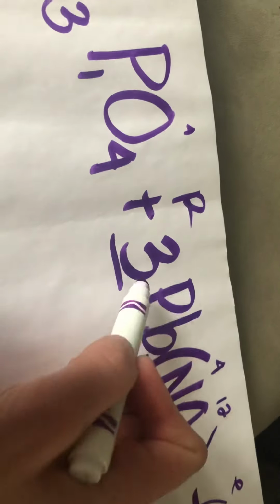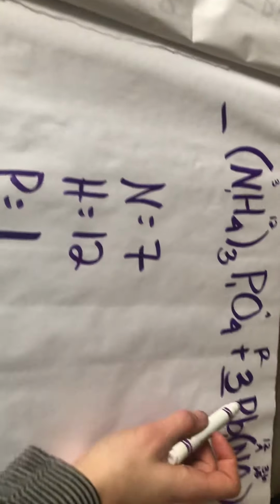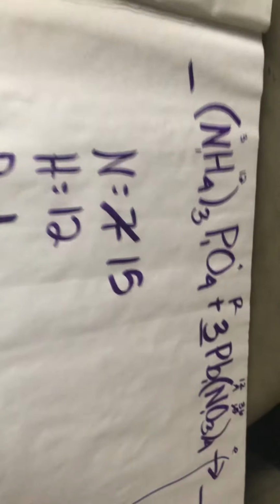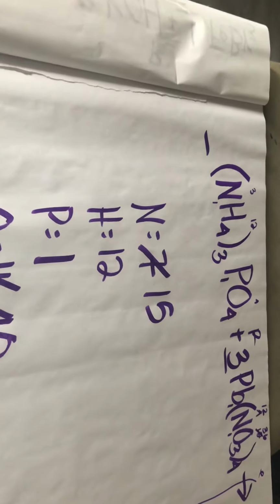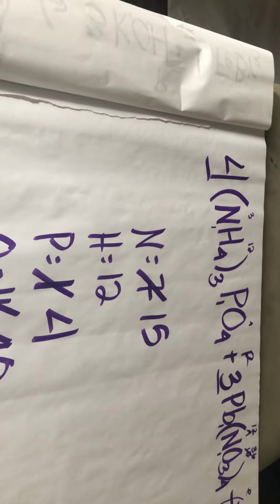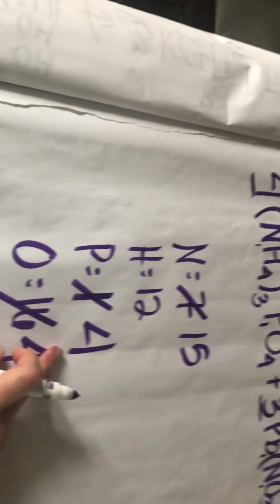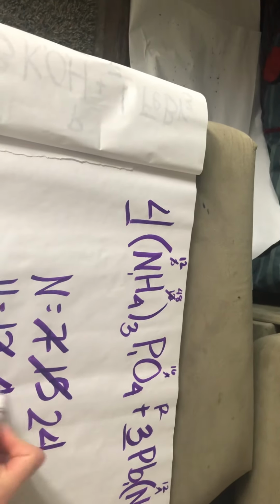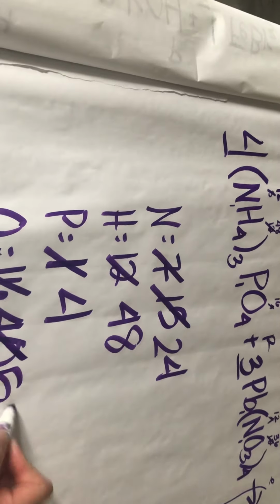Balancing Equations Hardest: Part 2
Balancing equations hardest of hard: part 2